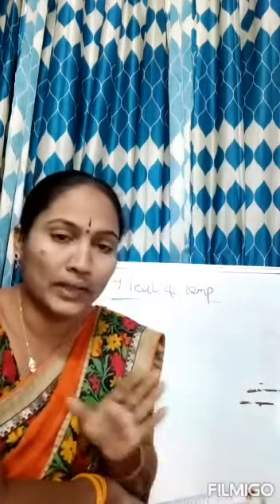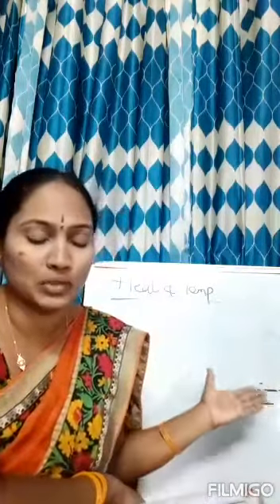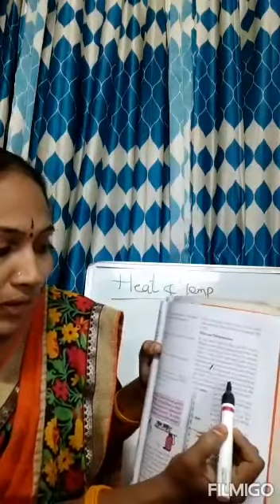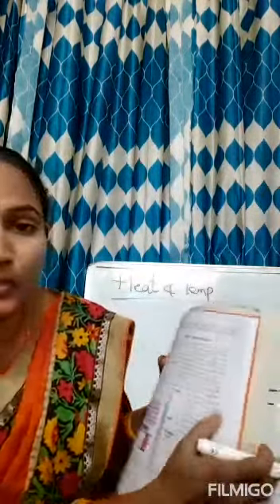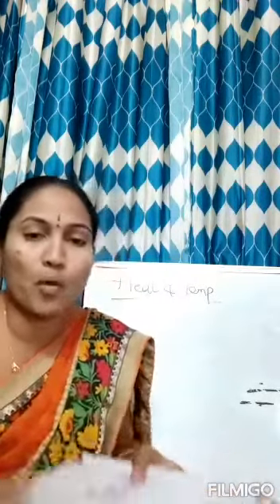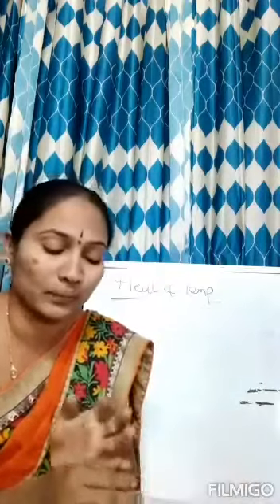Krushi high school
VII class science session 23